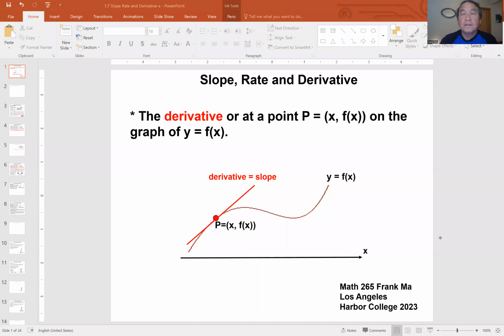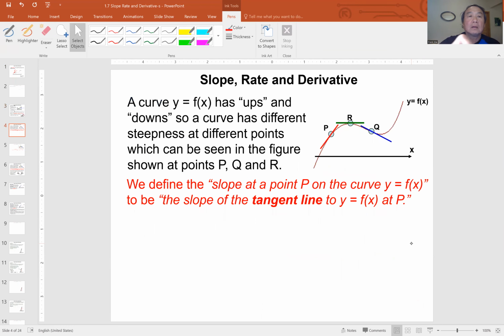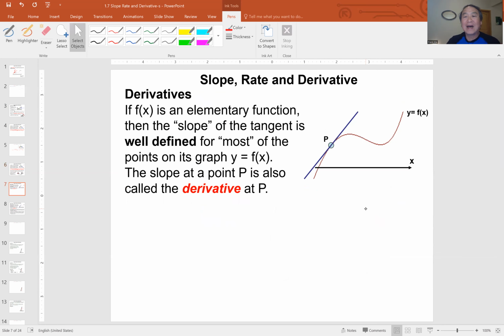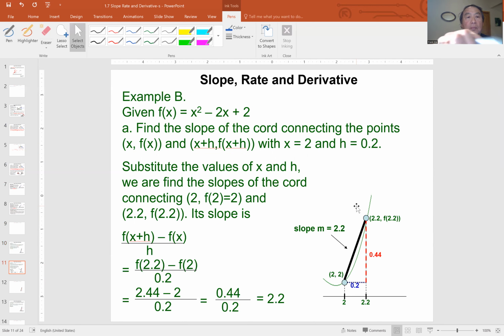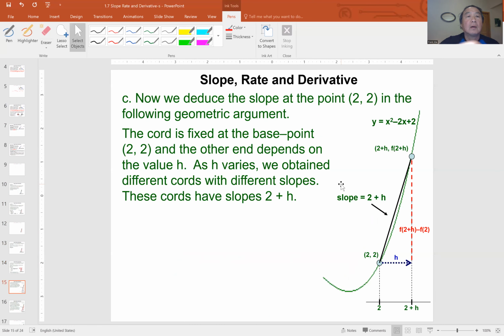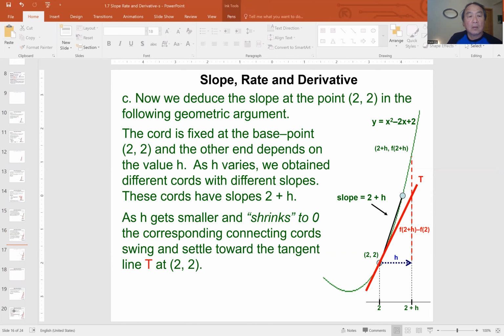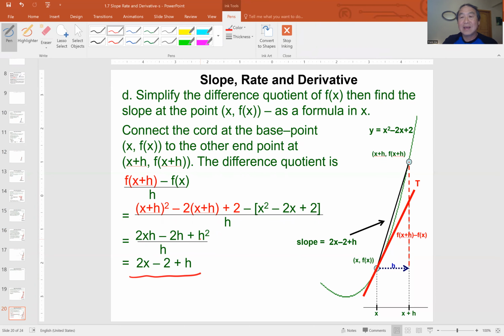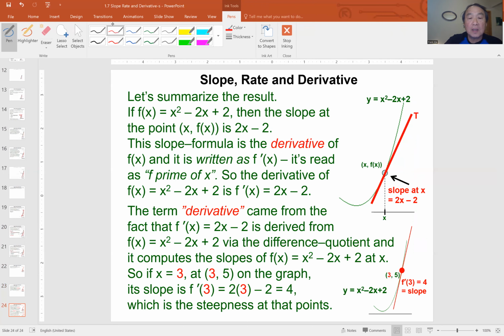1 7 Derivatives